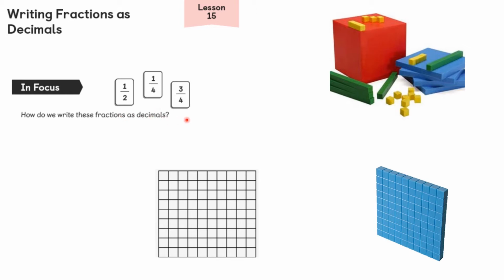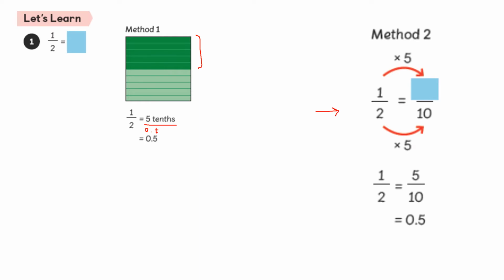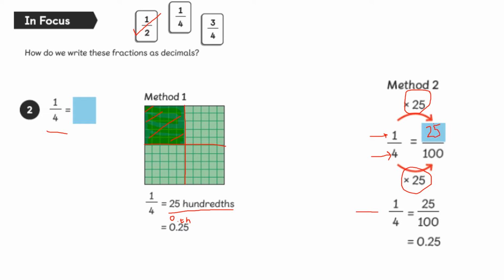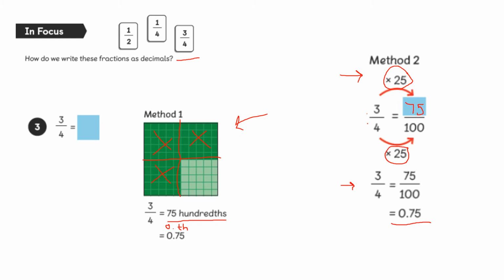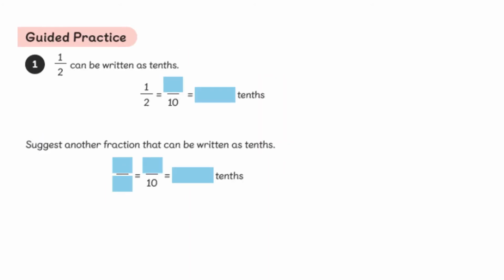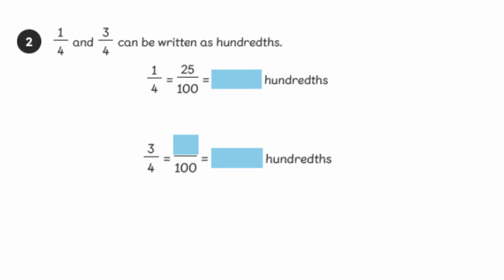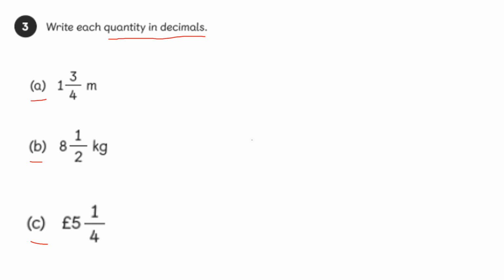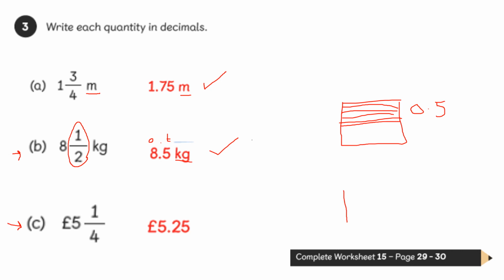Year 4 15 07 20 Lesson 15 Decimals